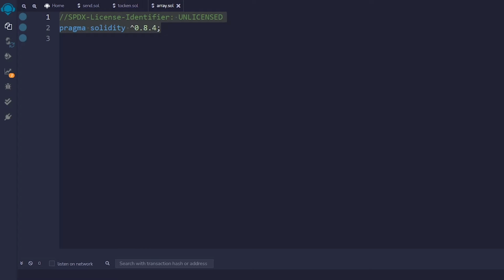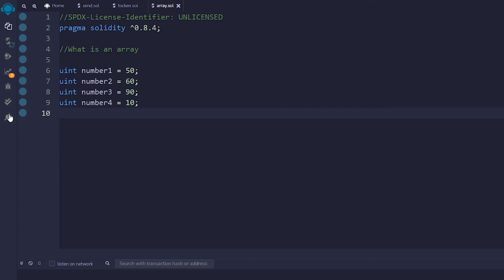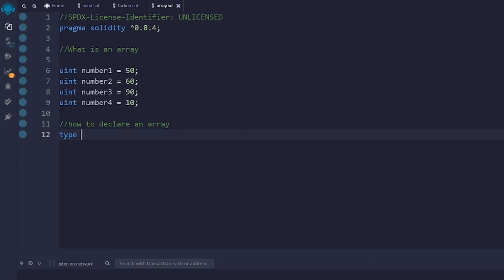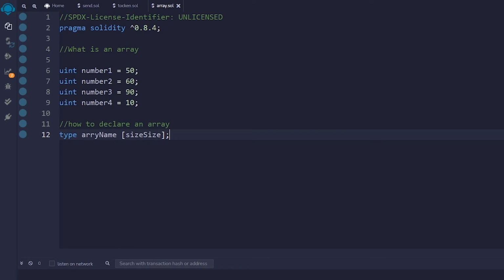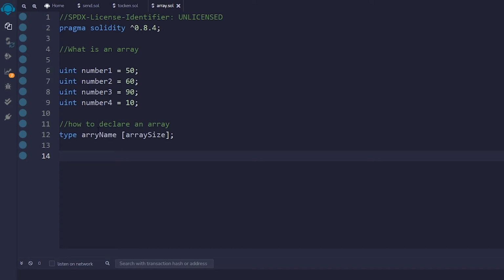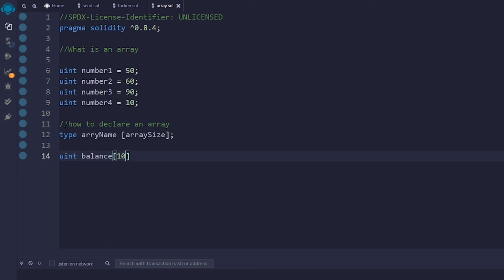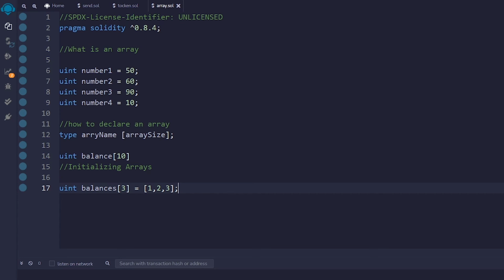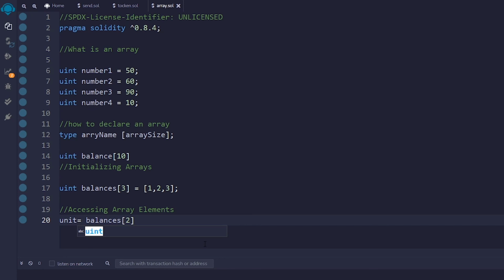EP:07 - Arrays in Solidity | Declaring Arrays | Initializing Arrays | Accessing Array Elements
The array is a data structure, which stores a fixed-size sequential collection of elements of the same type. An array is used to store a collection of data, but it is often more useful to think of an array as a collection of variables of the same type.